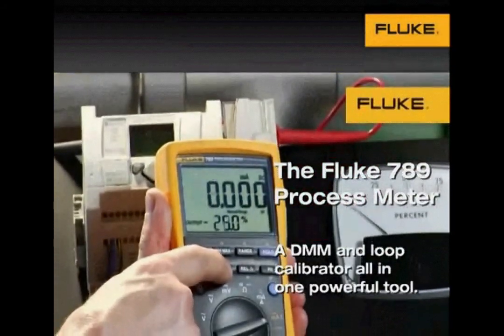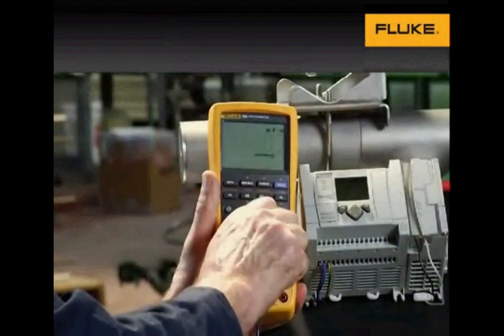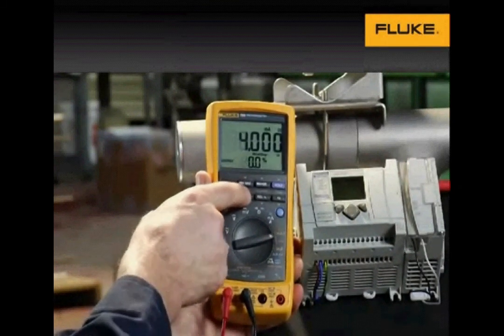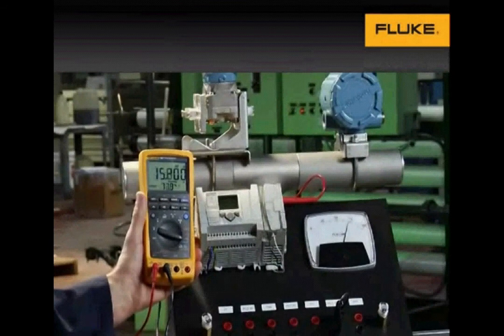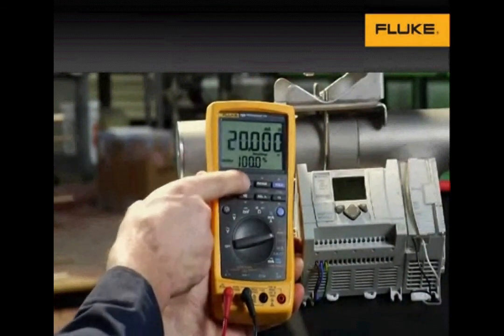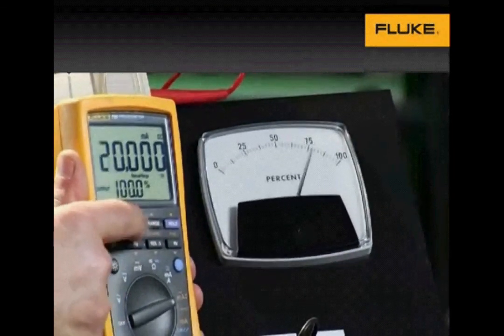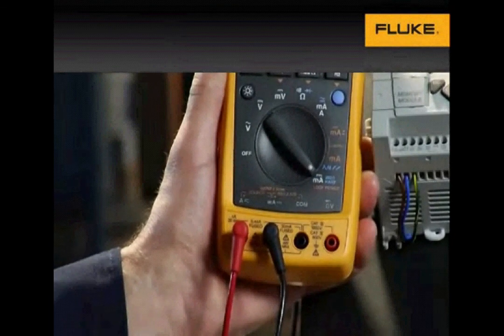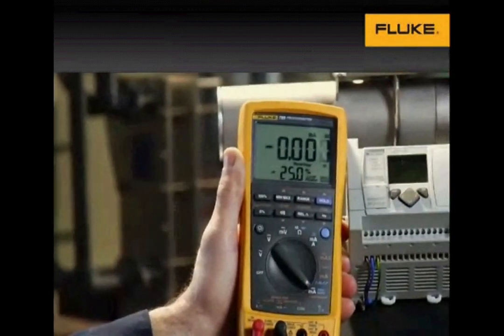Fluke789 Process Meter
The Fluke 787 ProcessMeter was the first tool to combine a loop calibrator with a DMM to give process technicians double the power in one tool. Now it's even better -- the ultimate loop calibration multimeter -- the Fluke 789 ProcessMeter.